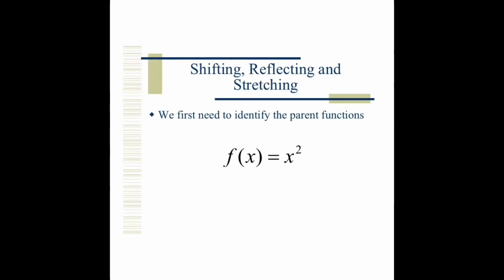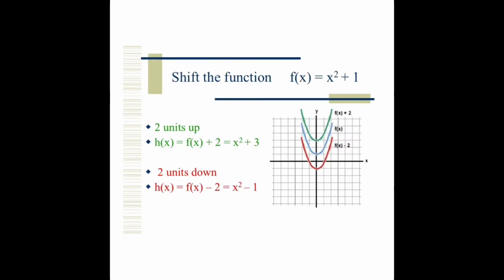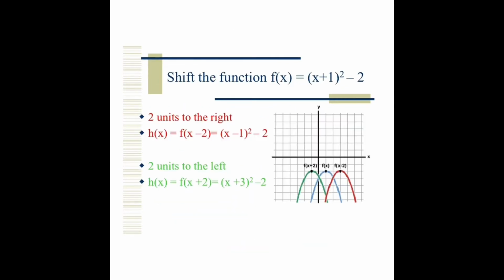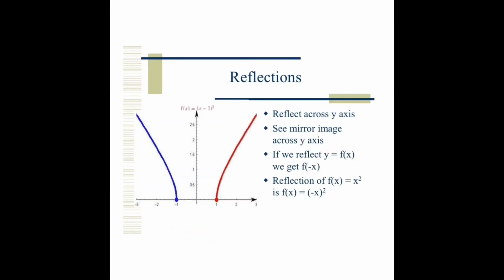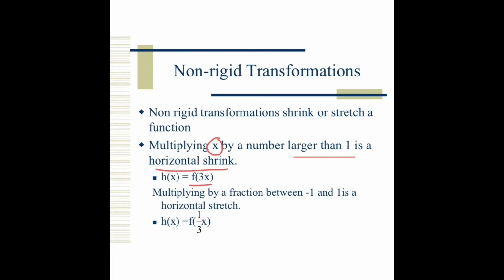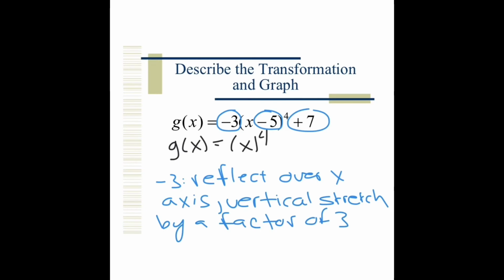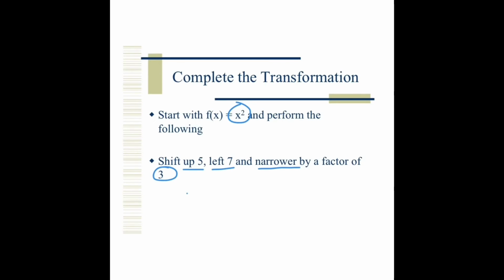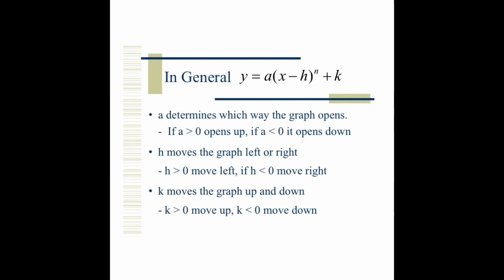1.4 Shifting, Reflecting and Stretching